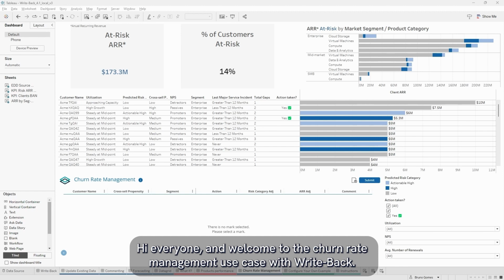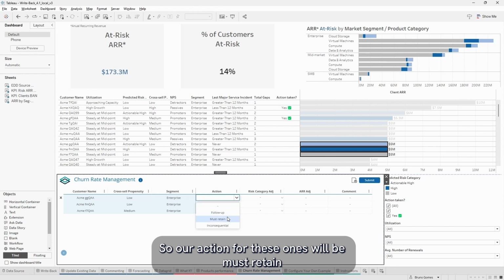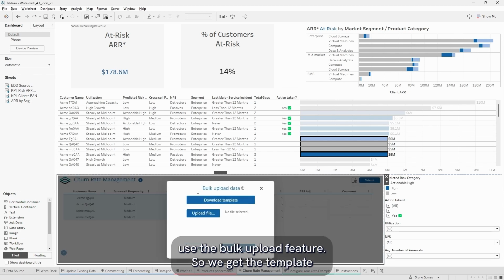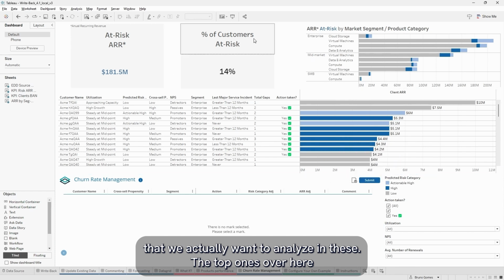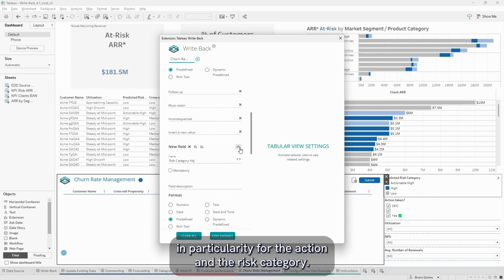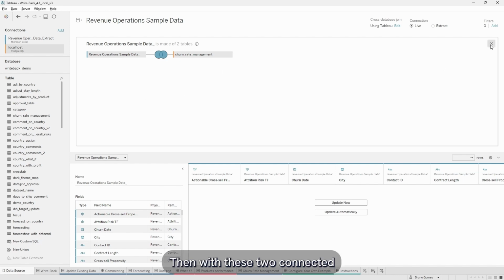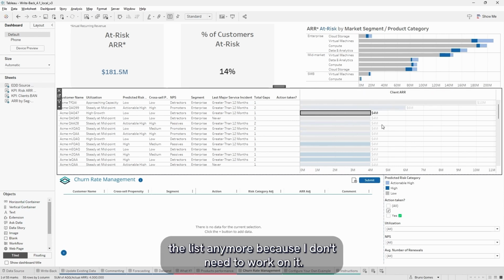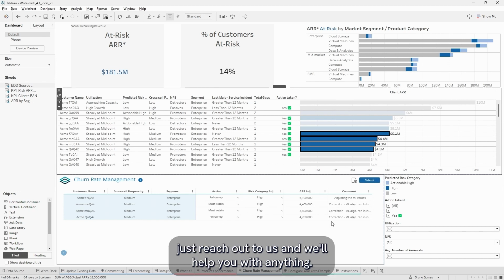(Use Case) Churn Risk Management | Tableau Extension - Write-Back